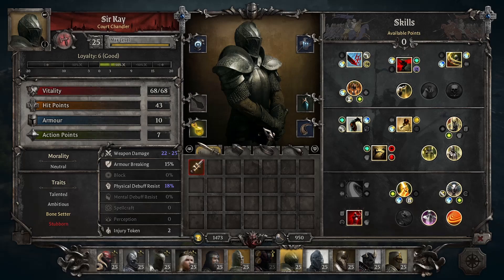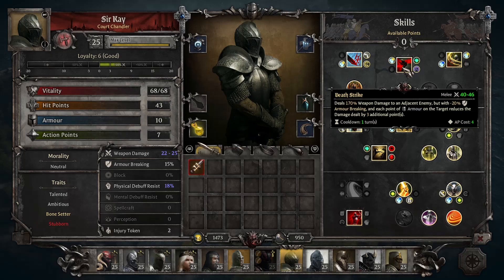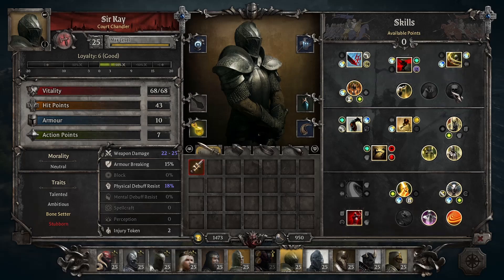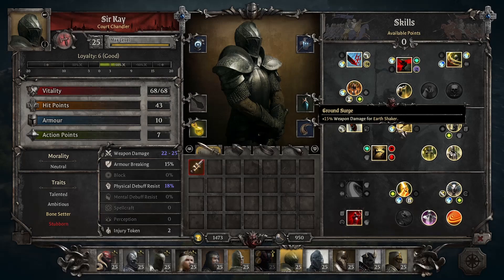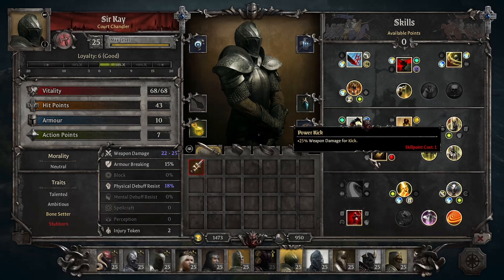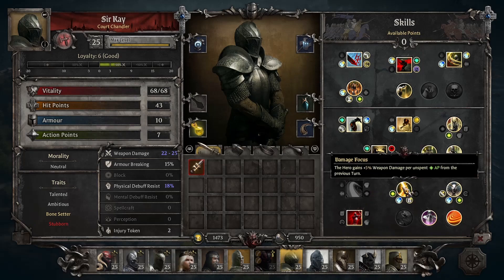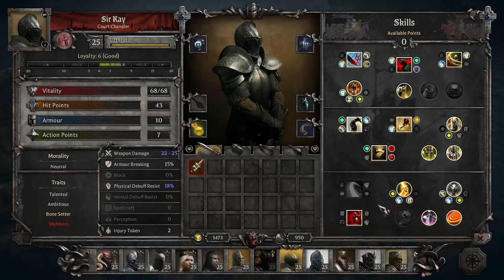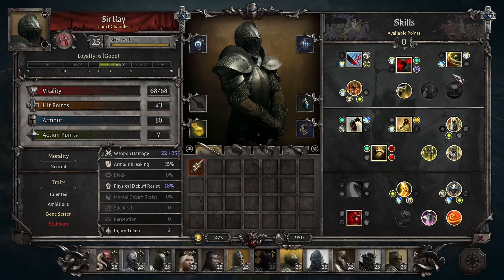King Arthur: Knight's Tale - Sir Kay Skill Tree Breakdown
Sir Kay is the first hero you unlock in the game and has some unique skills to him and a good trait that make him really stand out early on and gets a lot of use in many players' early game. He can definitely carry into the late game, but definitely feels designed as an early game hero. Some people swear by him and are big fans of Kay, maybe after seeing all his skills you will be too.
Time Stamps:
0:00 - Intro
1:45 - Tier 1 Skills
5:10 - Tier 2 Skills
10:49 - Tier 3 Skills
17:04 - Wrap Up